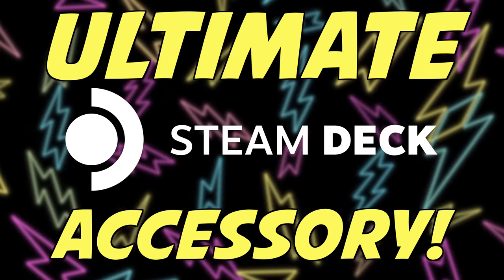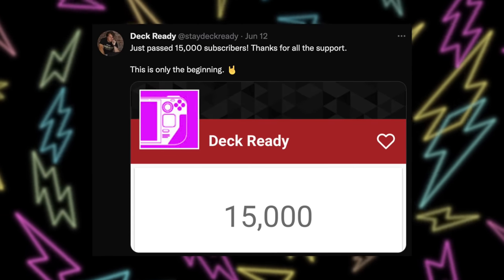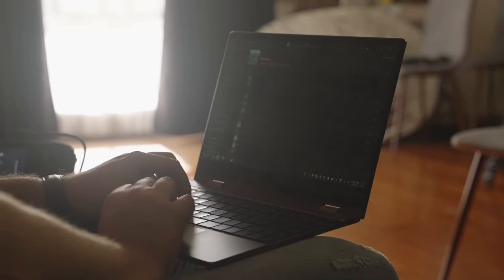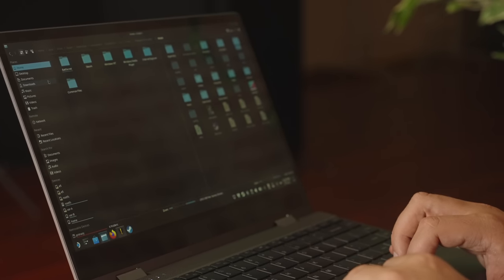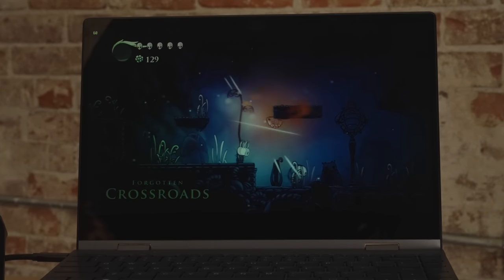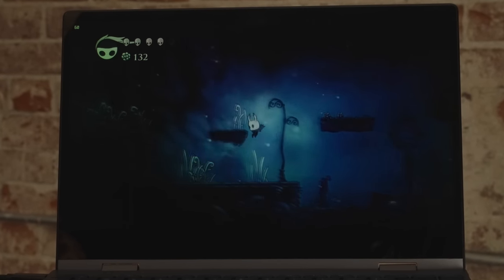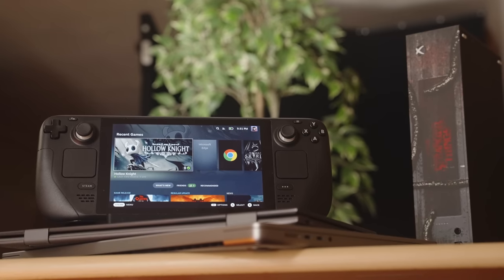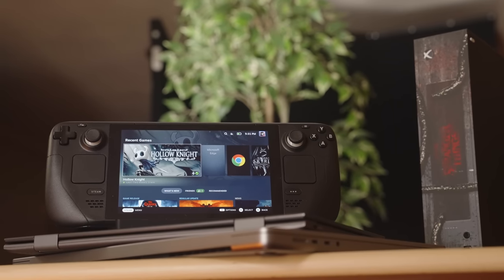Steam Deck Super Dock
► Video Light

- If you have a Steam Deck, you gotta check this thing out.
- So this is the Nex Dock 360 and while it looks like a sort of generic windows laptop, it’s actually a lot cooler than that.
- The best way I can describe what it is is if you took a laptop and removed everything except the screen, the trackpad, the battery, the keyboard, the speakers and the io.
- As far as I can tell this thing was initially dreamed up as an add-on for Samsung phones and their built-in Dex software that converts your screen layout into something similar to a traditional desktop.
- But if you look at Nex Dock’s website they also feature devices like raspberry pi computers, Windows USB sticks, the PS4, Nintendo Switches, pretty much anything that could benefit from at least a portable display.
- Obviously when I saw this thing though, I immediately thought of the Steam Deck because when you put the two together, you basically have the ultimate portable workstation and it’s kind of incredible.
- As far as the hardware itself goes, if you’ve ever used a higher-end Asus laptop like the G14 or a Lenovo Legion, I’d say it’s about on-par with something like that.
- It’s got a 1080p IPS touch screen that gets plenty bright, the keys are nice and big with some great travel despite it’s thin-ness and the trackpad has a surprisingly satisfying deep click to it.
- And honestly the thing I appreciated most about it when I took it out of the box is that when I plugged my Steam Deck into this thing, It immediately added itself as a second monitor running at the right resolution and there was literally 0 delay between plugging it in and the keyboard and trackpad working. It was totally seamless which is what I think sort of makes it perfect as a portable setup where you might need a little more screen real estate and desktop control in a pinch.
- I’ve had this thing for a couple of weeks now and I actually got it right when my replacement Steam Deck showed up which was honestly perfect timing because…
- Talk about how I had to wipe my Steam Deck when I put the 1TB SSD in and having a whole laptop setup to put everything back where it goes like Heroic Games Launcher, Flatseal, Cider, Discord and of course EmuDeck made the entire process so much easier.
- It also came in super handy when I was setting up the Resident Evil 4 HD Project mod. It would’ve been do-able on the trackpads, but it was a much faster process on the NexDock.
- It also makes the Steam Deck totally viable for writing video scripts, watching YouTube videos and even gaming on its bigger 1080p display for easier to run games like Grim Dawn and Hollow Knight, but if I’m being real I barely used it to game, if at all because you know, gaming on the Steam Deck itself is such a great experience.
- And guys, the price on this thing isn’t as insane as I was expecting either. It’s $369 dollars directly from NexDock and they ship them out pretty quick too.
- I know that $370 is pretty close the $400 you’ll pay for the cheapest Steam Deck, but when you consider that buying a keyboard, a mouse, a monitor and a USB-C hub would add up to about the same price, if not a little more, I think it totally justifies its price.
- But after alll of that praise, I have to get to the NexDock 360’s biggest flaw, power delivery.
- So despite the fact that this thing has its own battery and power passthrough when it’s plugged in, it unfortunately doesn’t output 45w so if you use it with the Steam Deck, the Deck’s battery will drain over time.